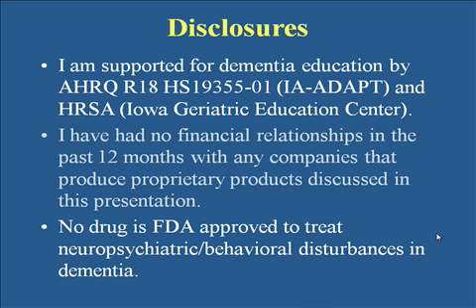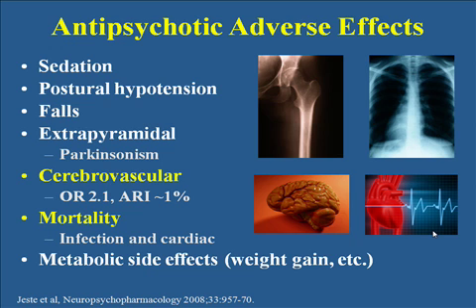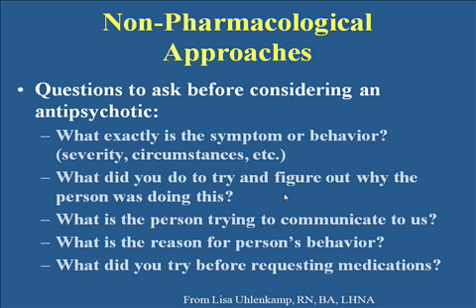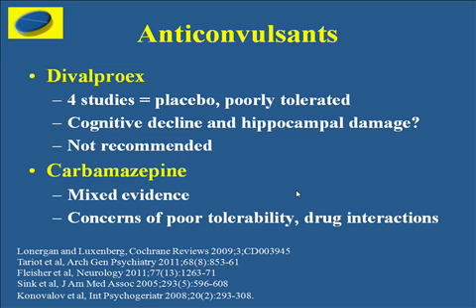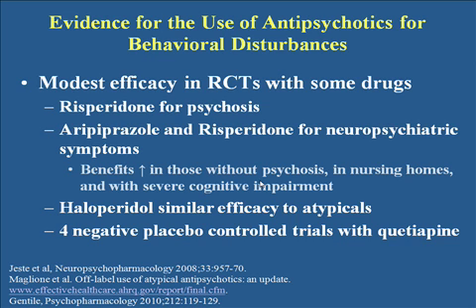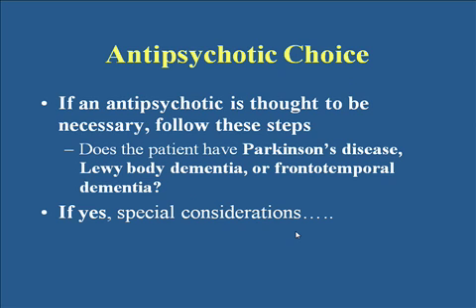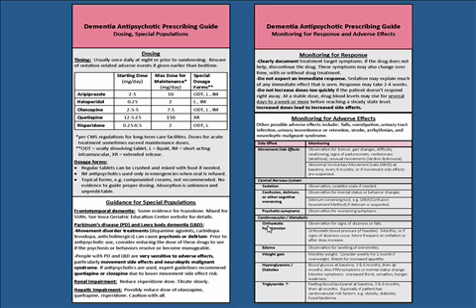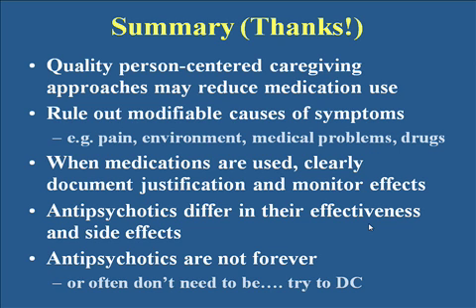Pharmacologic Management of Neuropsychiatric Symptoms in Dementia